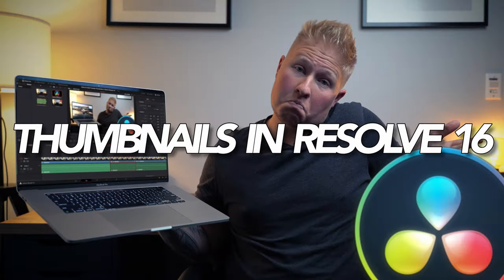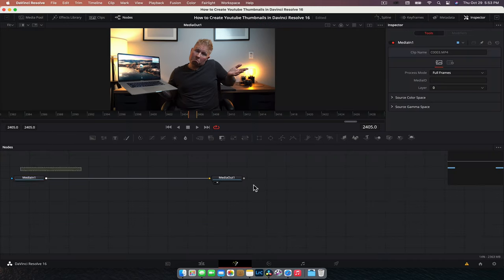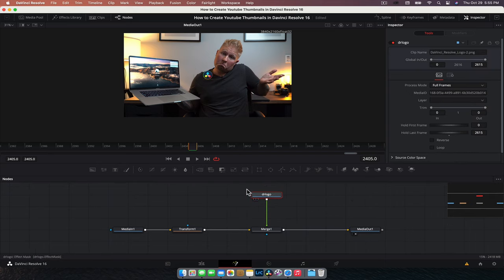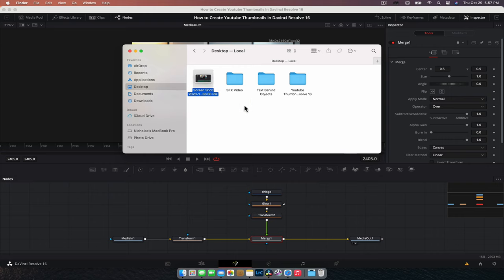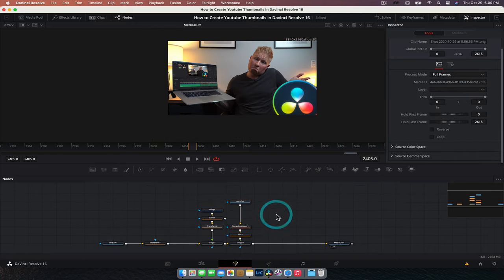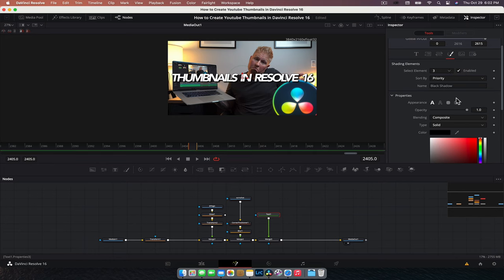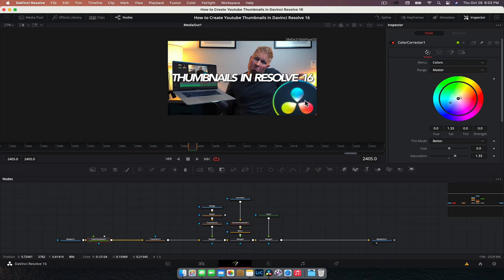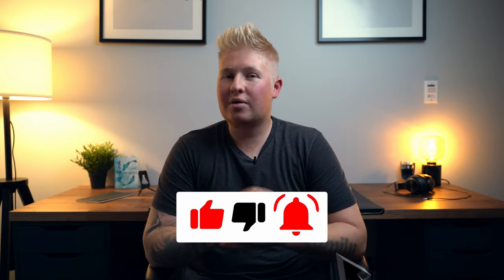How to Create a Thumbnail in Davinci Resolve 16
In this video you will learn how to utilize Davinci Resolve 16's power to create your own thumbnail! Say goodbye to Photoshop! Use this awesome free program to create your own YouTube thumbnails!